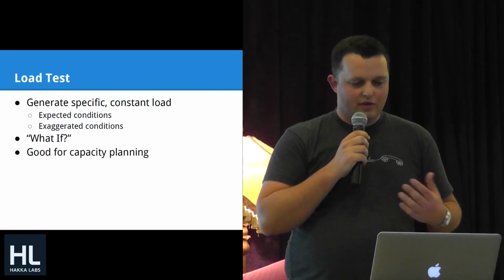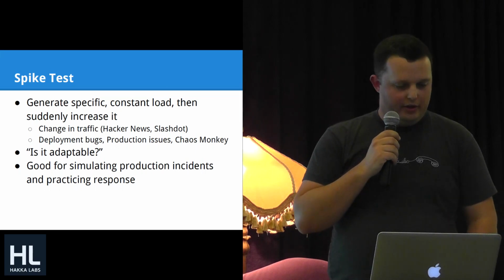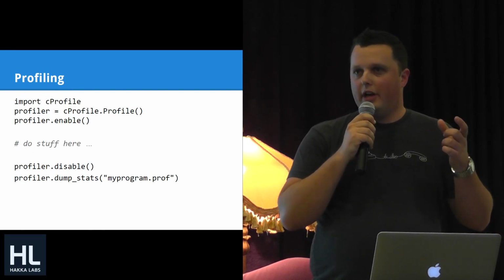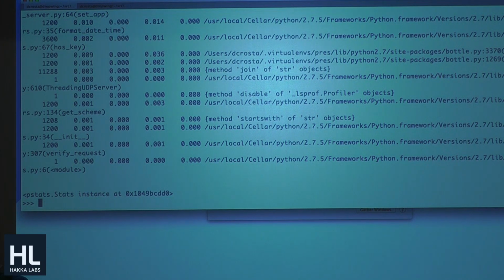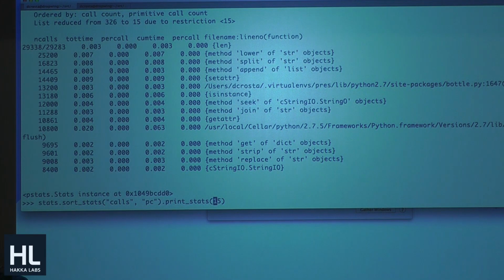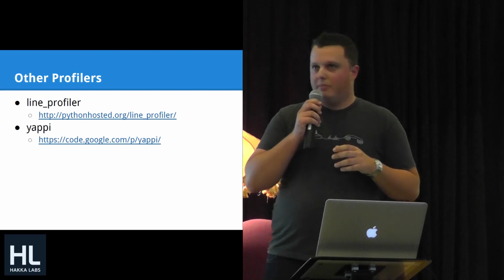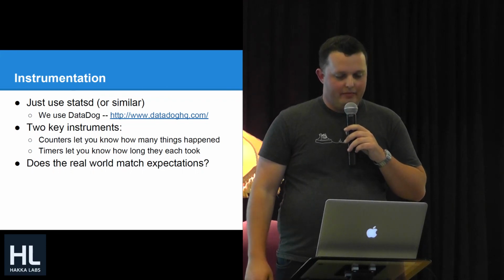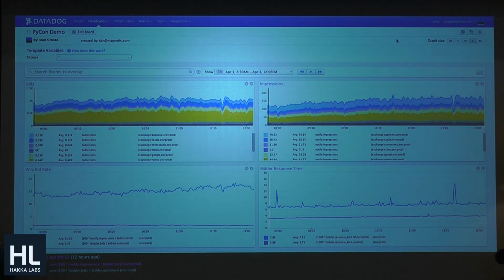Tech Talks for Pythonistas: Performance Testing and Profiling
Dan Crosta believes that testing and profiling is equal parts art and science. This talk will explore both sides of the virtuous cycle, and offer specific tips to make the most of continuous performance improvement, while helping you to avoid common pitfalls.

This talk was given at The New York Python Meetup Group hosted by Spotify in NYC.